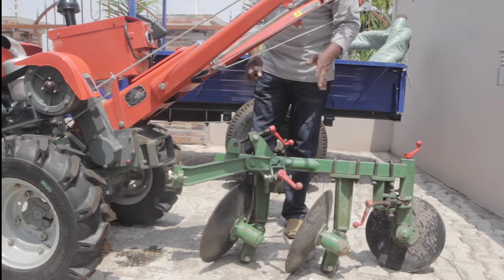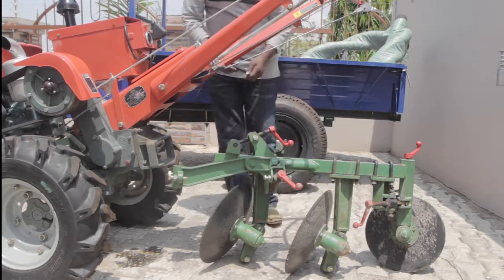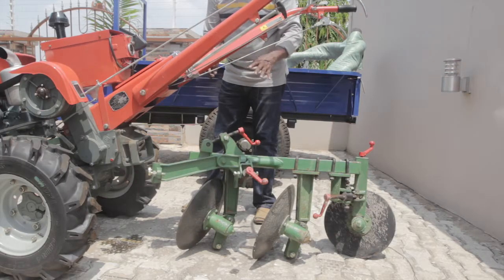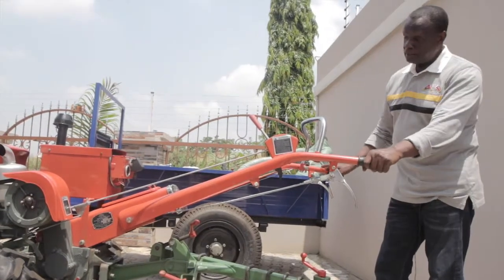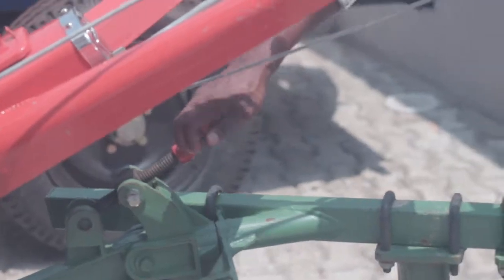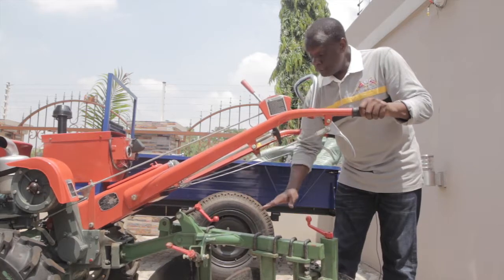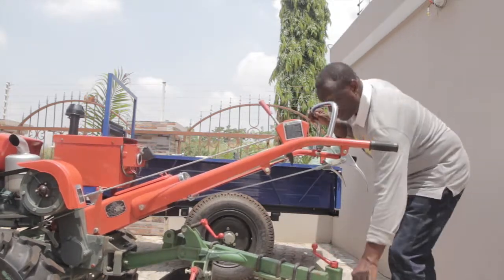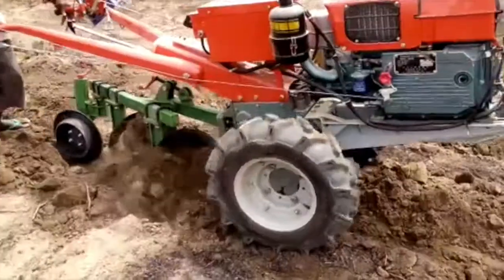Disc Plough 1